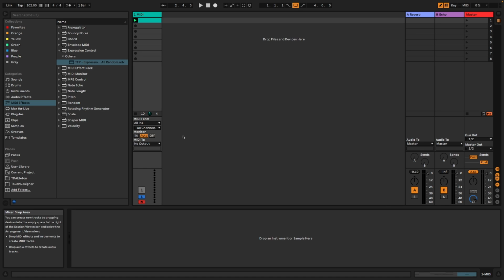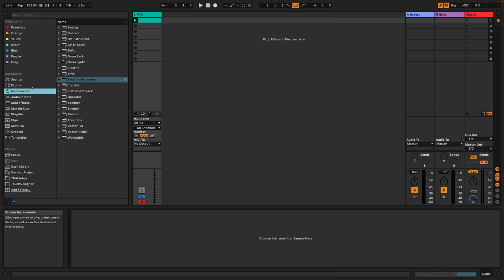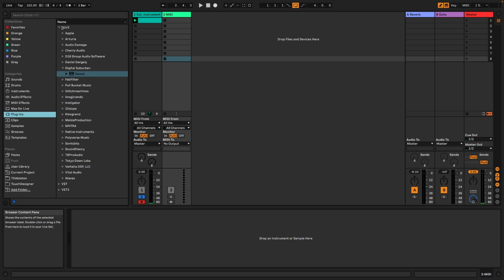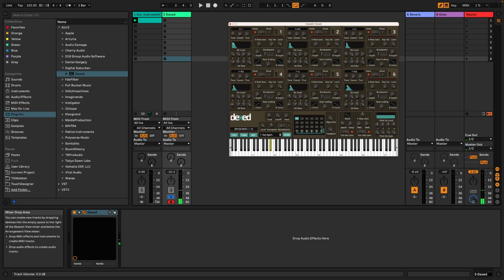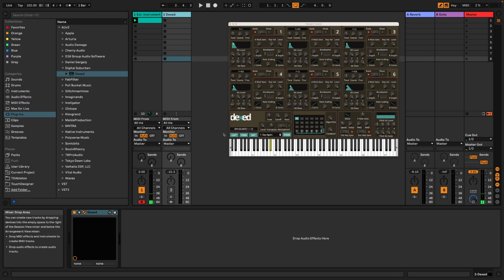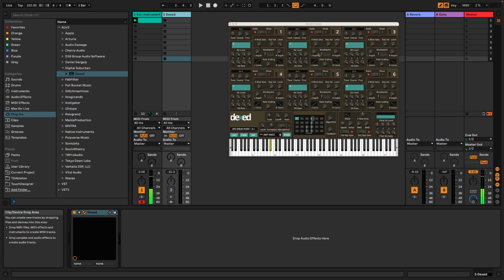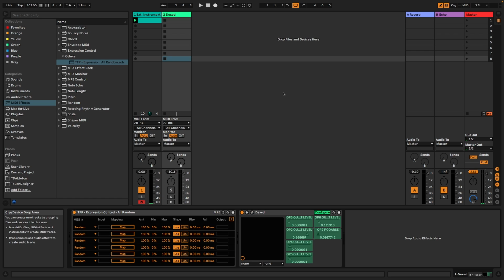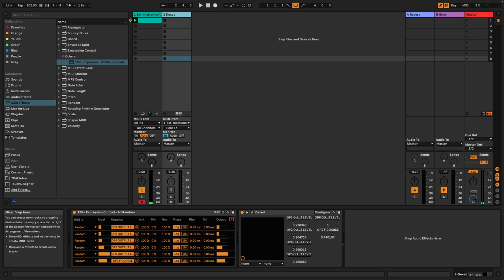Tutorial - How to connect & program a Yamaha TX7 / DX7 via Dexed & Ableton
These old synths are really powerful but a nightmare to program manually, well, you cant even program the TX7 using the unit alone.

Controlling them using Dexed and Ableton allows you to do stuff that would have been very difficult to do when these units were new.

Dexed is a pretty good emulation of the original machines, so still worth downloading if you do not have the original machines.